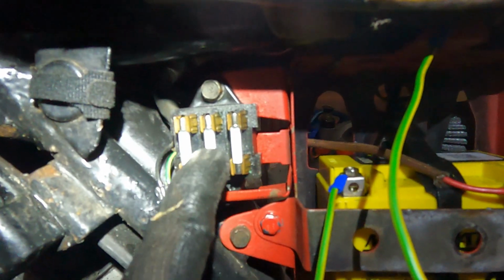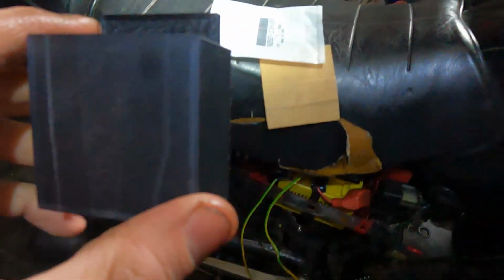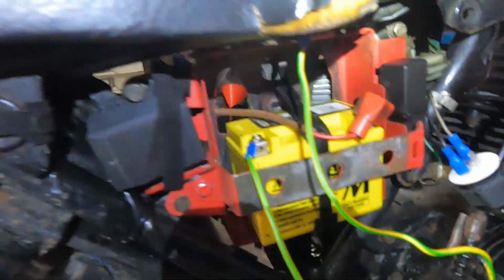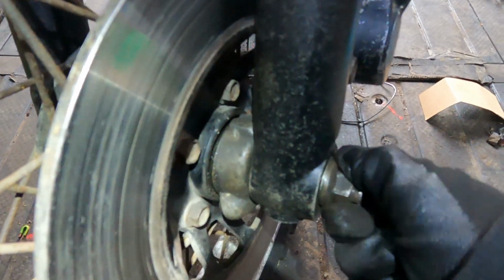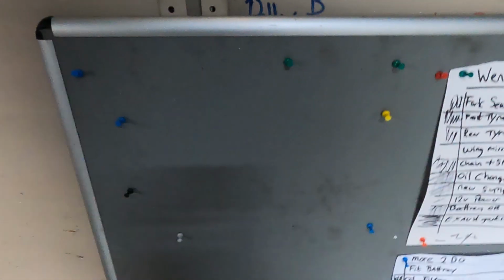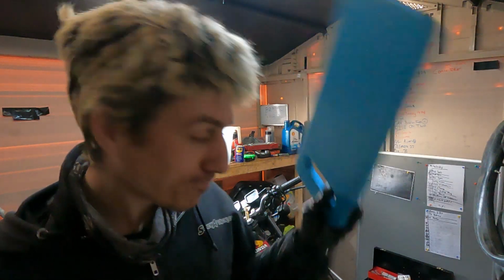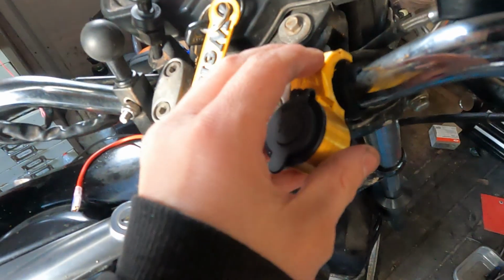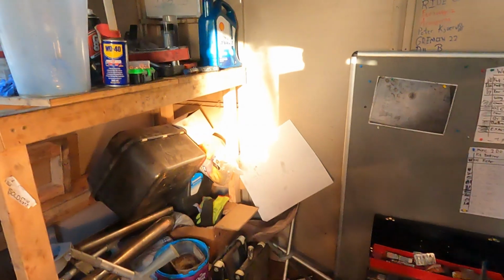The "Grand" Challenge - ITS ALIVE - Cb250rs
Me and Jimmy take on the challange
in this series we hope to have working bikes soon ish and we will try get some points
its all for a bit of fun

Current bikes
Bmw g650gs sertao
Honda CB250RS
Honda C90 Custom Cub White
Honda CT110
Honda C200 Black
Honda P50 Blood Red
Honda C50 Sovet Green
Honda VFR750